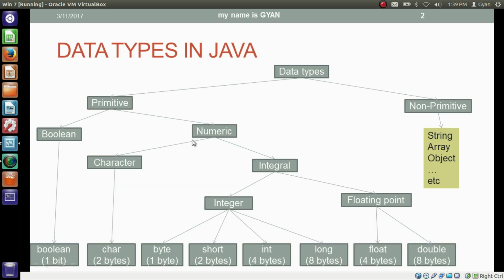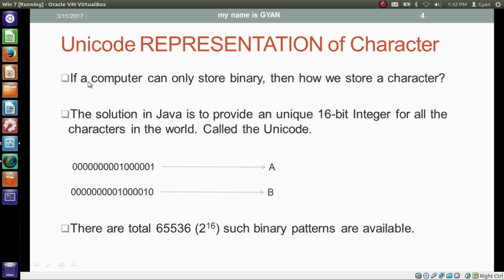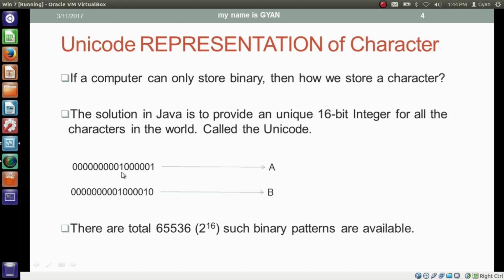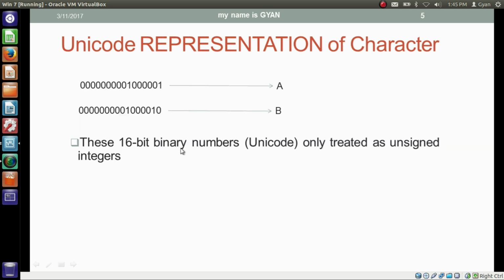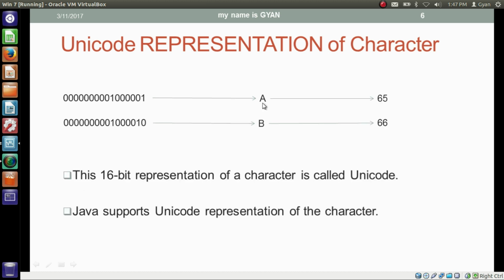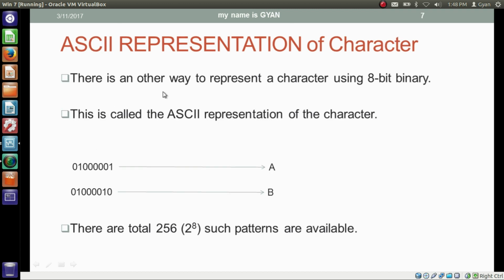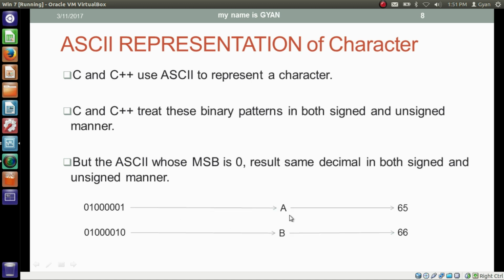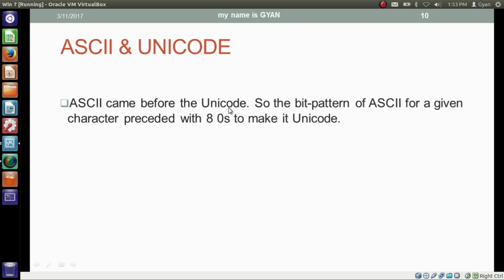Characters in Java | Part 1 | How Computers Store Characters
JAVA & WEB | Session 2 | Variables (Primitive), Data Types and Operators

Characters in Java

How Computers Store Characters